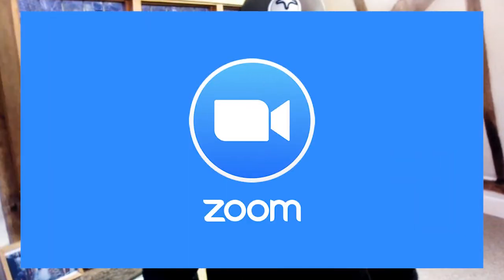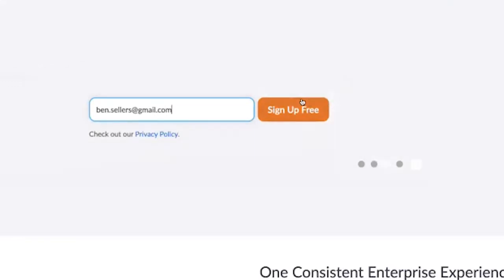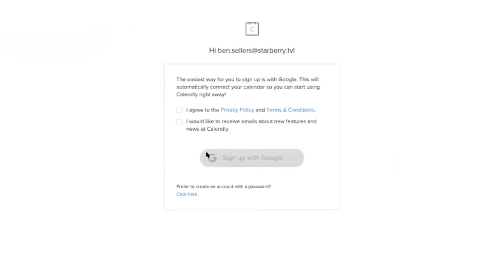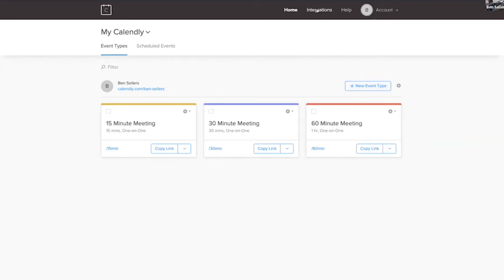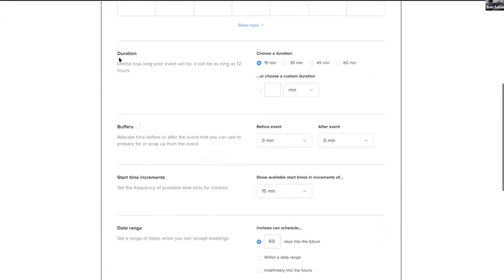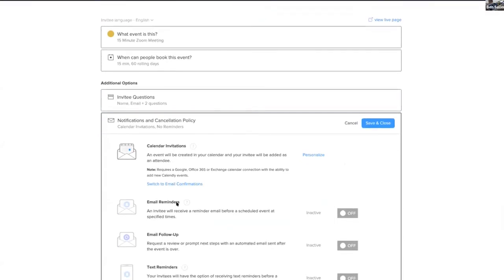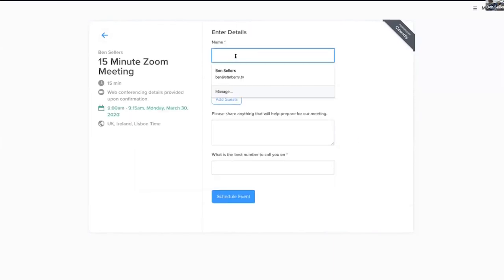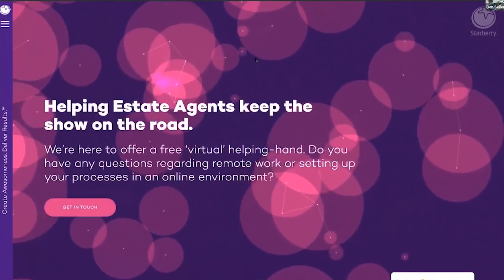Virtual Viewings & Valuations Set Up - Part 1/3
Get started with virtual viewings and virtual valuations using the FREE integration offered by appointment app Calendly with Zoom video conferencing software.

Watch our demo of how to set up Calendly and Zoom in a matter of minutes and start offering virtual viewings and doing virtual valuations from the safety of your home.

For more help on operating your estate agency remotely or working from home during the lockdown, get in touch